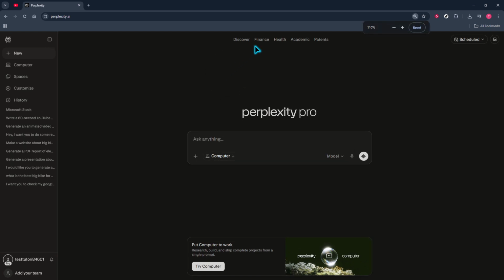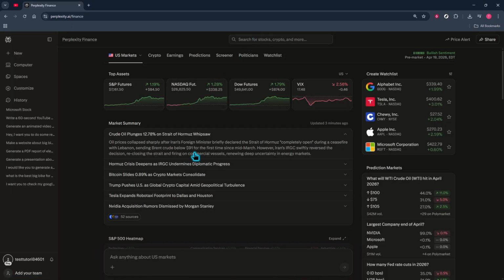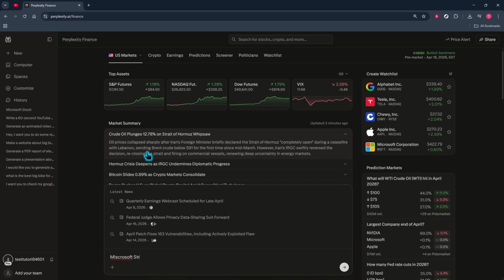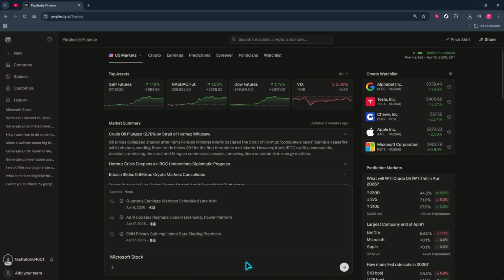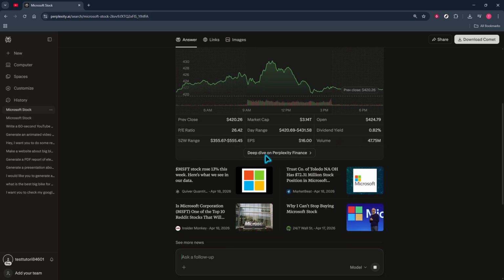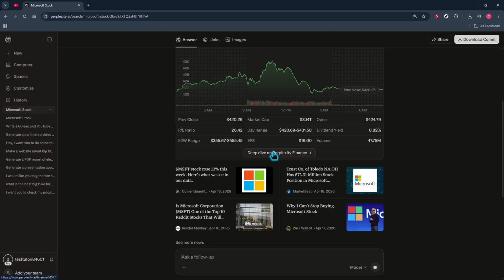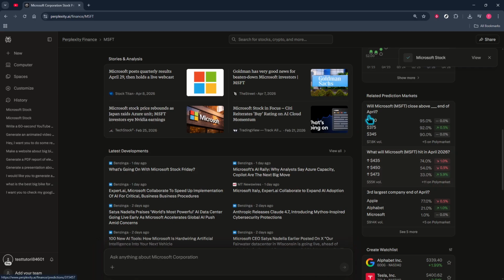How To Use The New Perplexity For Finance [2026 Guide]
How To Use The New Perplexity For Finance

In today's video, we cover how to use perplexity ai for finance, perplexity finance tutorial, stock market research with perplexity ai, ai financial analysis tools guide, how to use perplexity ai, perplexity ai beginner tutorial, analyze stocks with ai assistant, earnings report summary ai tools, investment research ai workflow, real time market data ai guide, finance productivity ai tools tutorial, perplexity ai tips and tricks, portfolio analysis ai tools guide, learn investing with ai assistant, financial research automation tutorial